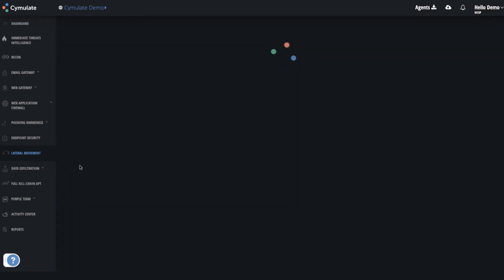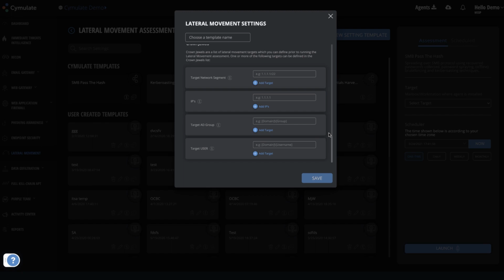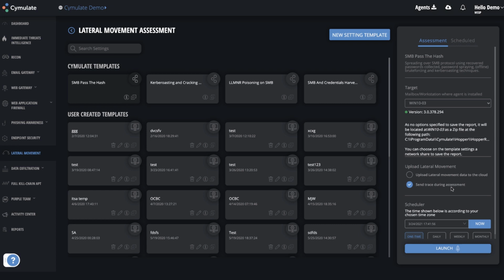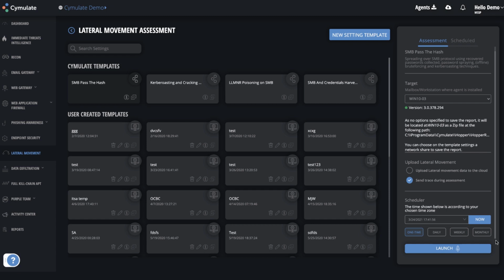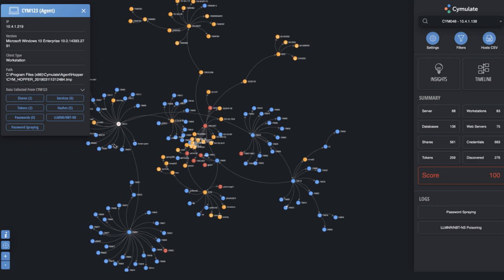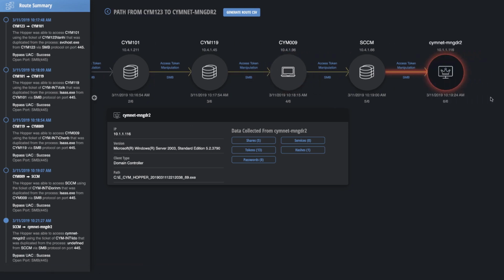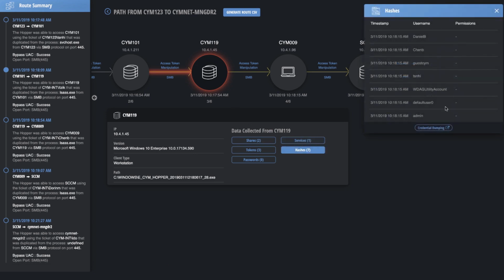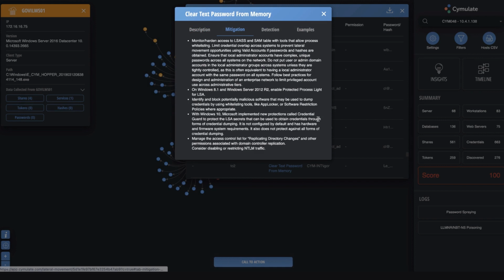Demo of Cymulate's Lateral Movement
The Lateral Movement vector tests your internal networks against different techniques and methods used by attackers to access and control additional systems on a network, following a single system's initial compromise.